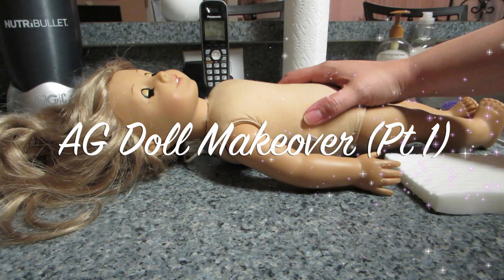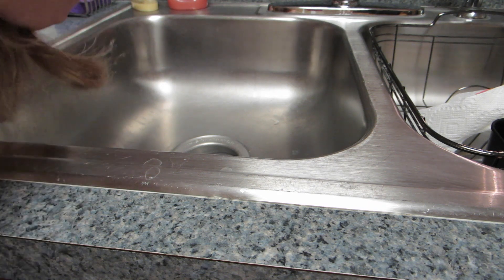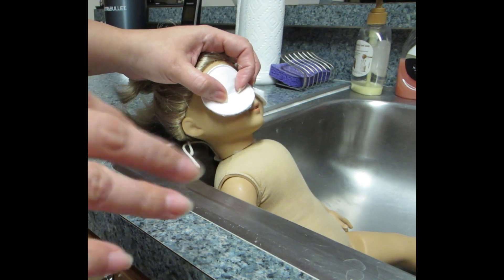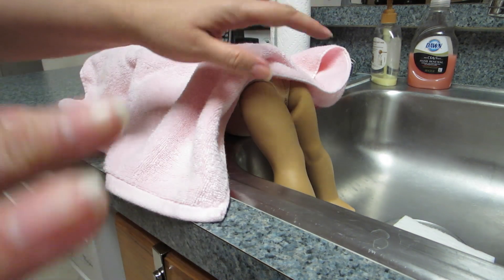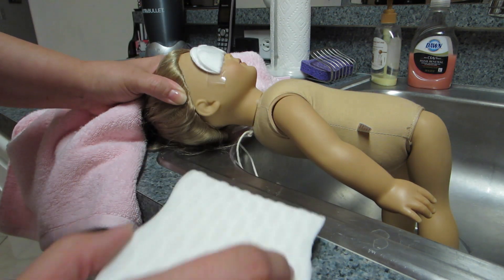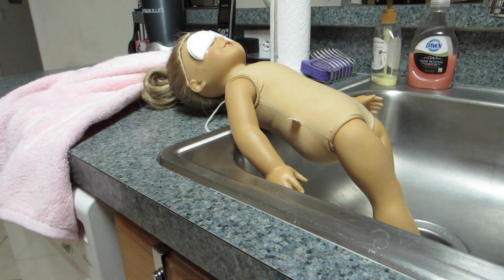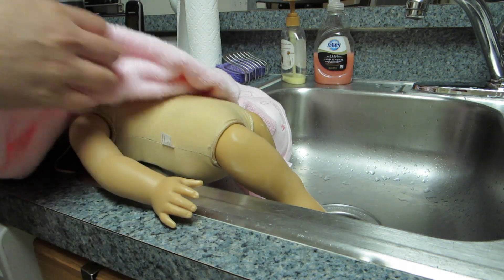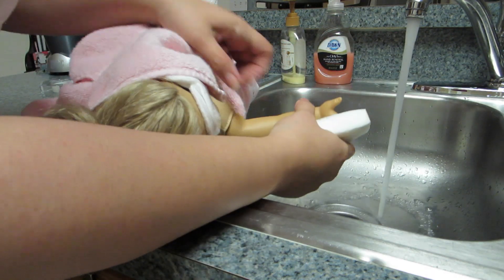Cleaning and Restoring my American Girl Doll (MAG 24) - Pt 1